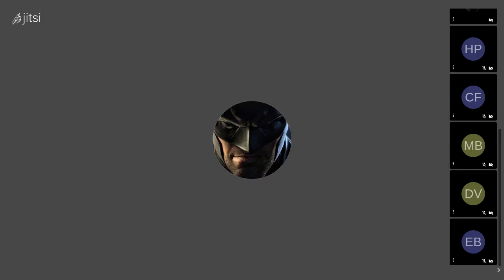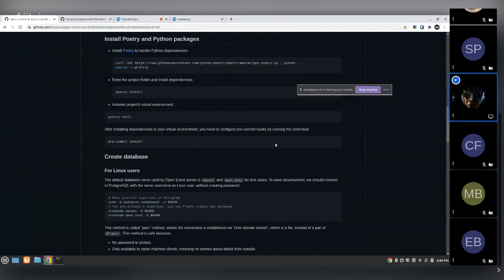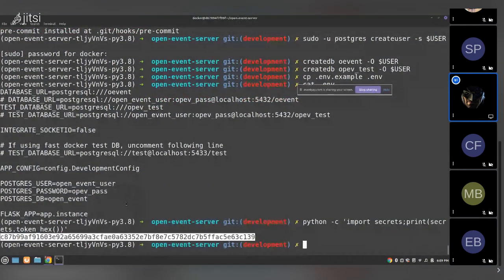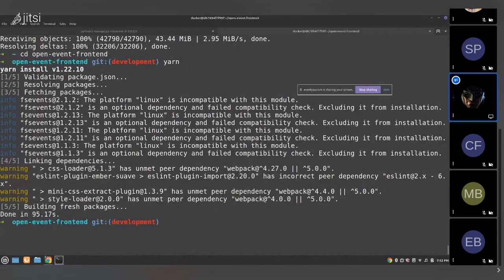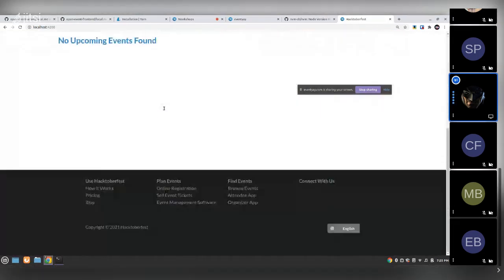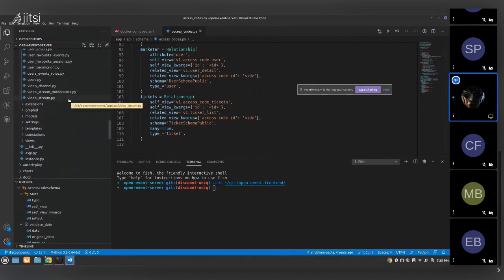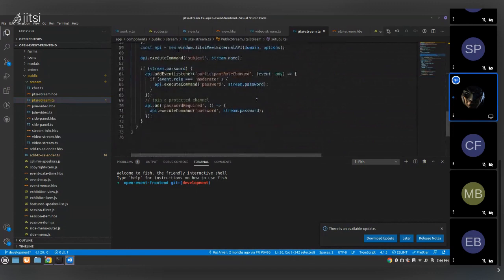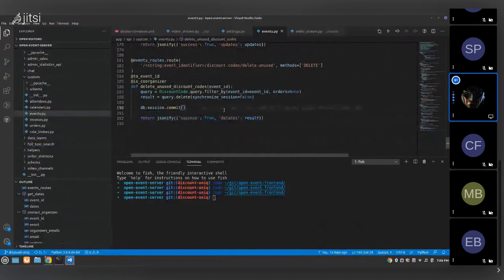How to set up the open event Flask, Python and JS project on eventyay.com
Open Event is the software running eventyay.com. The two main components of the system are the frontend using Javascript and the backend using Python and Flask.

In this workshop you will learn:
* the main features of the application
* different user groups and roles like anonymous, attendees, speakers, and organizers
* about the admin system roles approach
* how to set up the Javascript frontend and Flask/Python backend on your local machine
* how to contribute and create tests
* the best practices to collaborate with the team
* We will also discuss the roadmap of the system and video extensions like BigBlueButton, Jitsi and Nextcloud Video.

At the end we will share opportunities to participate in FOSSASIA development programs like Codeheat and internships or and discuss how to become a freelancer or full-time developer with the project.